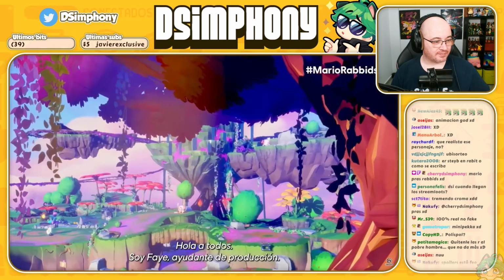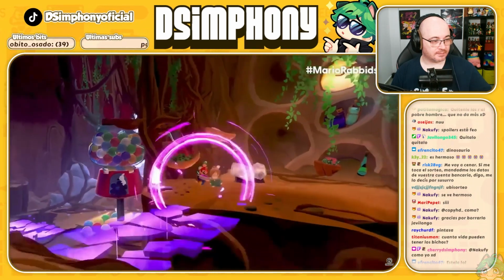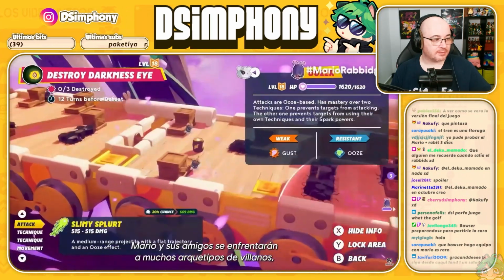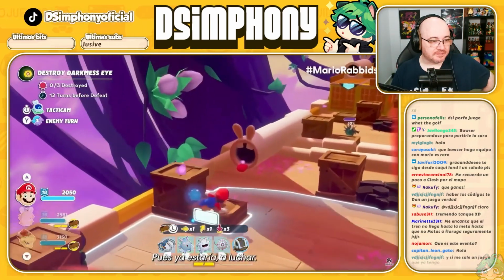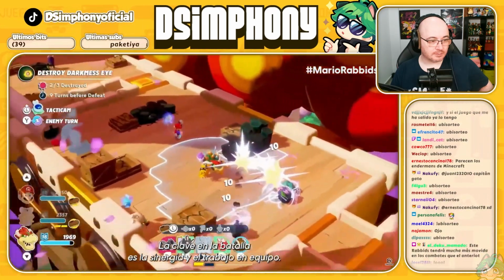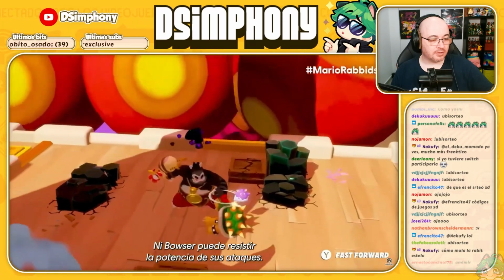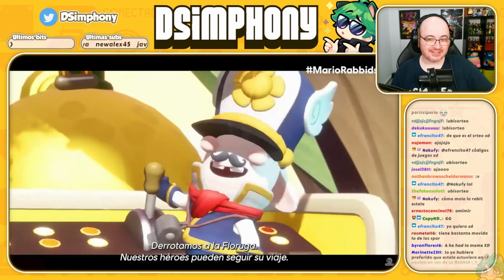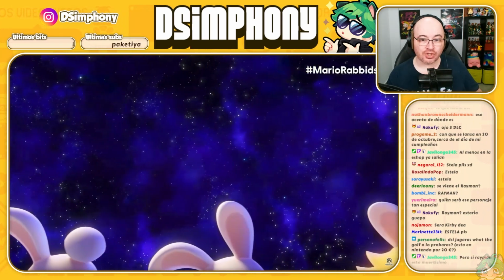¡RAYMAN VUELVE! - Reacciono a Mario+Rabbids Sparks Of Hope ( DSimphony )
🎮 Lo mejor para creadores de contenido